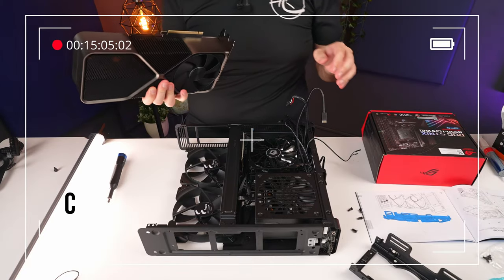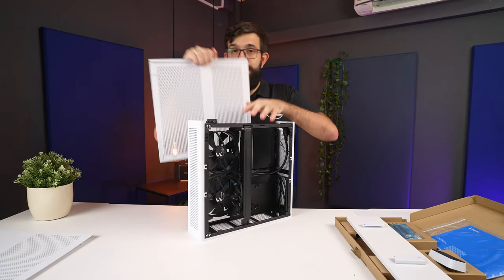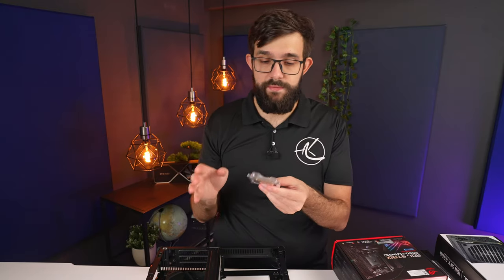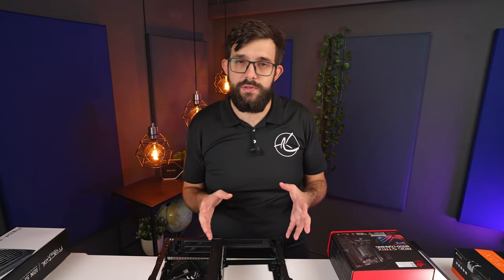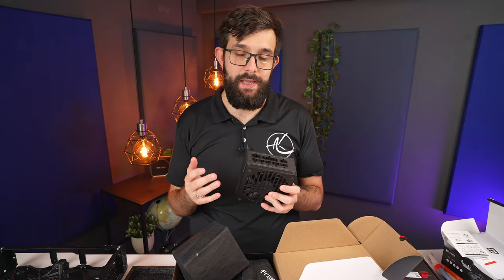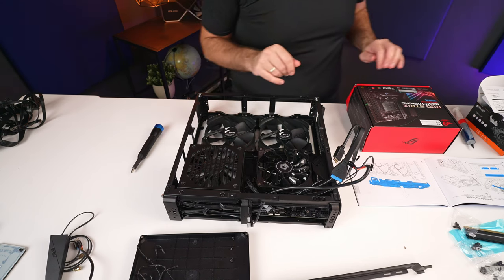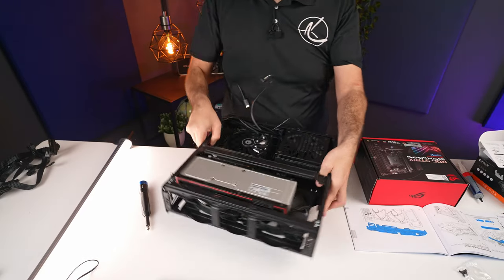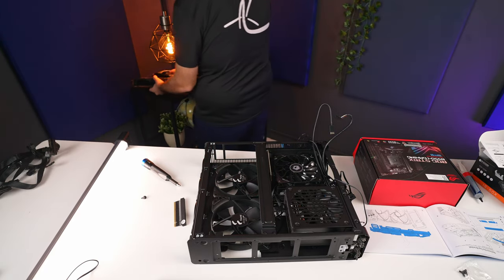OMG! 4090 In This SFX Case? || Building in Fractal Ridge ITX Case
We've been checking out loads of different cases and most of them were off a reasonable size, whether they were M-ATX, ITX on ATX. What we have here for you today is something much, much smaller. In fact, it's almost a PC console size.  This is a case from Fractal and it's called Fractal Ridge - this is a updated, higher end version of Note 202, which was mostly plastic and aluminium. This case is actually made of anodized aluminium, six mil to be precise. Let's unbox it and have a look what we get.

And the main question - can we squeeze RTX 4090 in there?!

Case - Fractal Ridge

Motherboard - ASUS ROG Strix B550-I

CPU Cooler - ID-COOLING IS-50X V2

Memory - Klevv bolt x 16gb 3600mhz

Storage - ROG Strix SQ7 Gen4 SSD 1TB

Video Card - Nvidia RTX 4090 FE

Video Card - ASUS ROG Strix NVIDIA GeForce RTX 3080

Video Card - AMD Radeon RX 6900 XT

Video Card - AMD Radeon RX 6700 XT

Power Supply - Fractal Ion SFX 650w

Our Gear

Main Camera

Chapters:
00:00 Intro
00:52 Accessories
01:10 Case Specs
05:13 Parts For The Build
06:07 Building in Ridge
11:01 3080, 4090 or AMD?
18:32 Conclusion - The Building Process
20:04 Clearance Issues
22:14 Different Standing Positions
22:46 Initial Noise Levels
23:29 Benchmarks, Thermals, Noise Levels